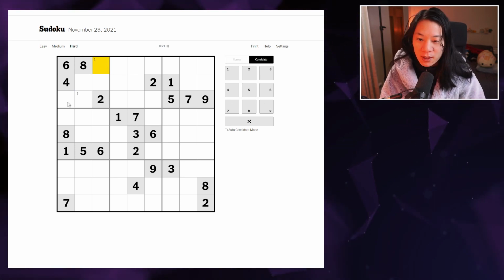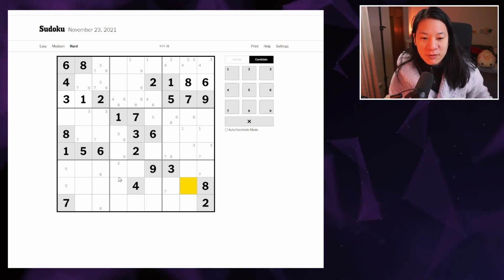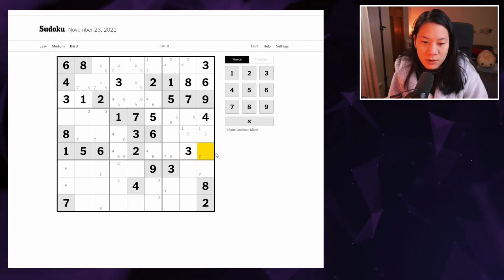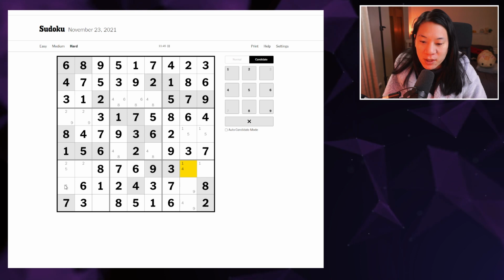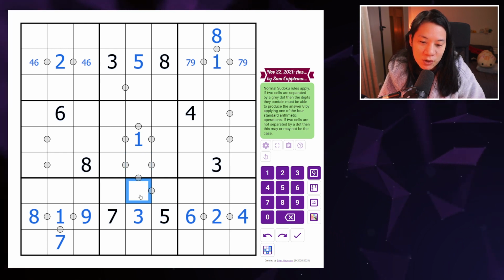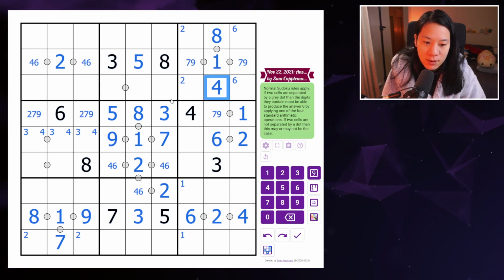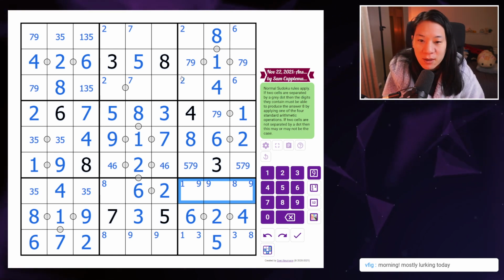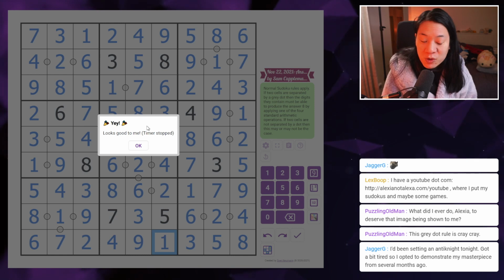New York Times Hard and Genuinely Accessible Sudoku - 23/11/2021